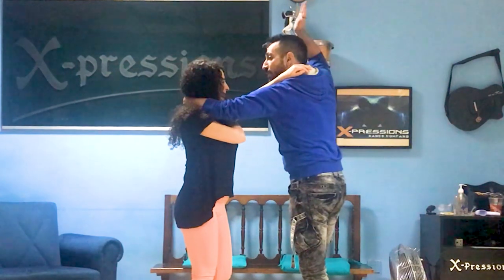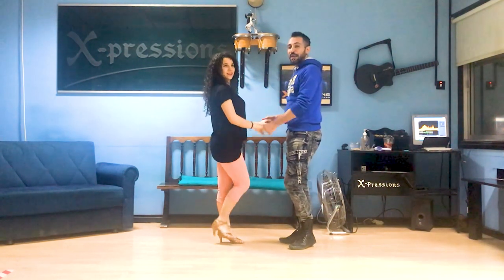Bachata Advanced Combo!